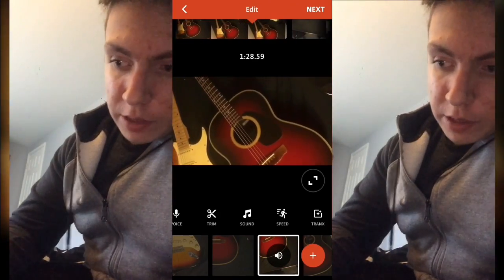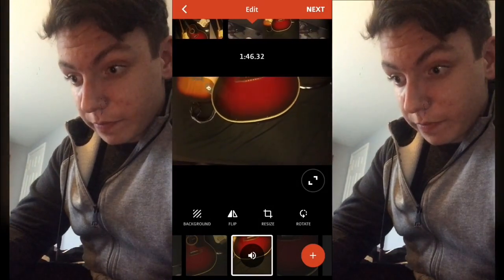HOW TO MAKE CINEMATIC INTROS ON YOUR PHONE!!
IM THIS VIDEO I TEACH YOU HOW TO MAKE CINEMATICT INTROS FOR YOUR OWN VIDEOS

Camera: iPhone 6S+ (Rose Gold, 128gb)